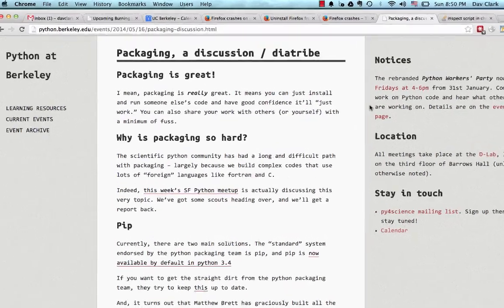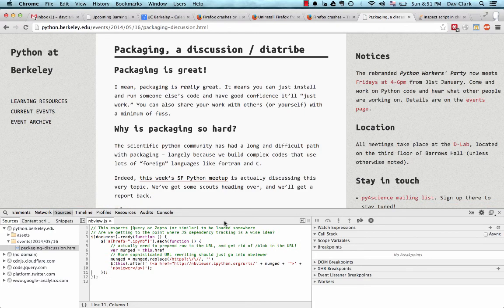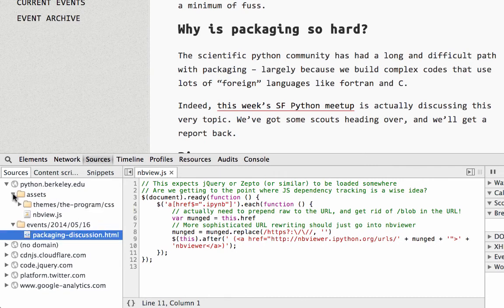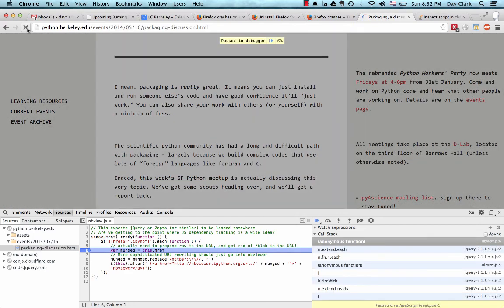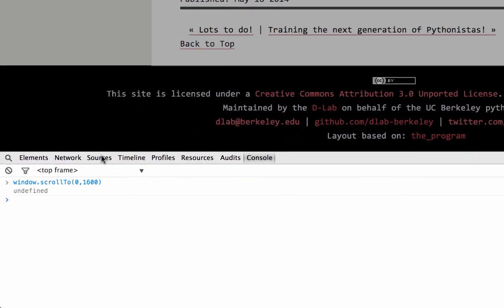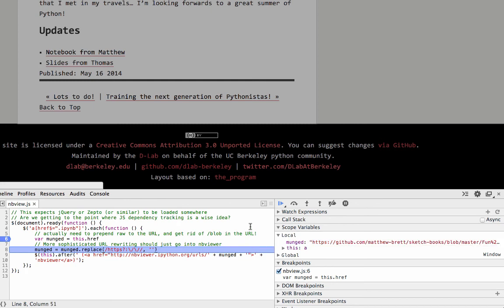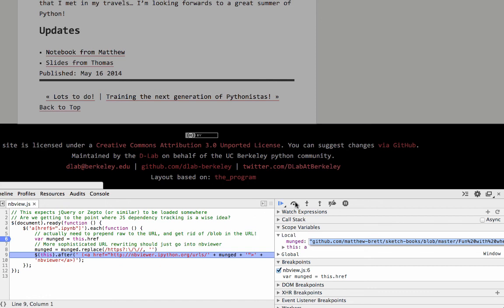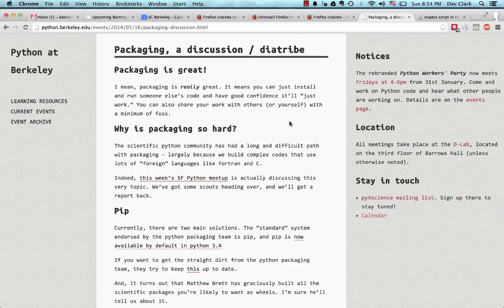Asynchronous JavaScript Debugging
A motivating demonstration of using the JavaScript Debugger in Chrome on some asynchronous JavaScript